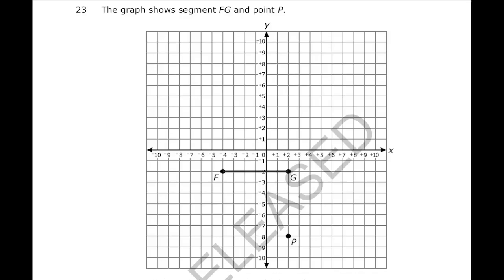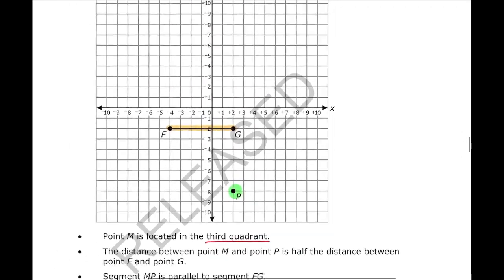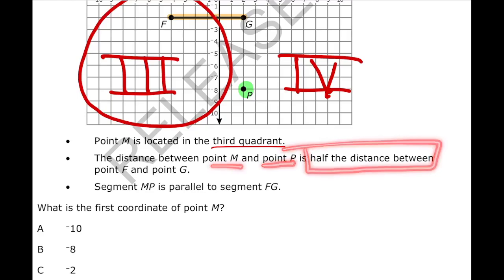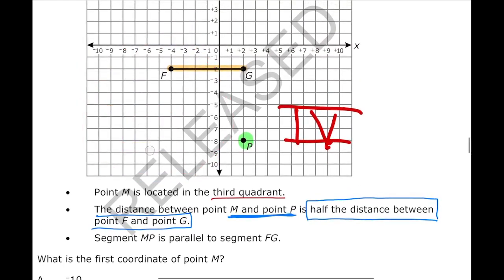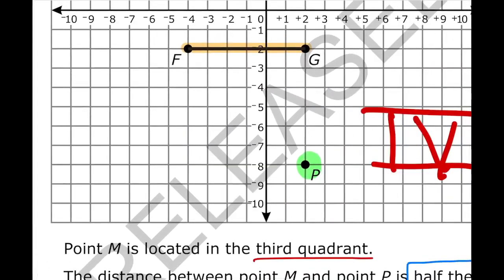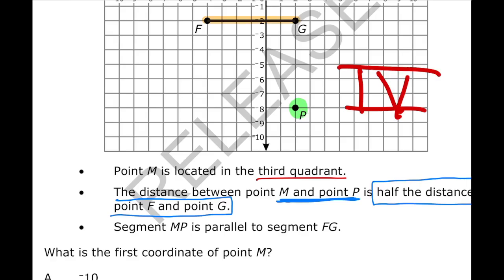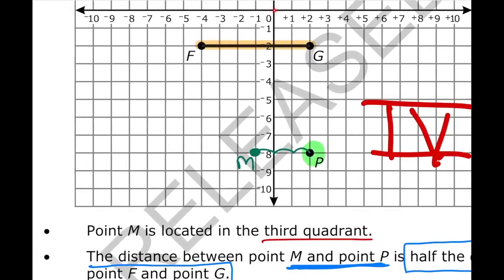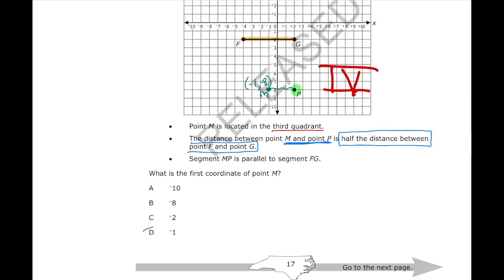Number 23 NC EOG Math 6